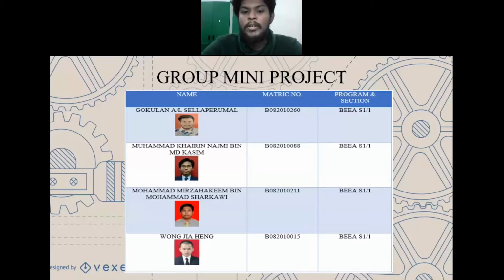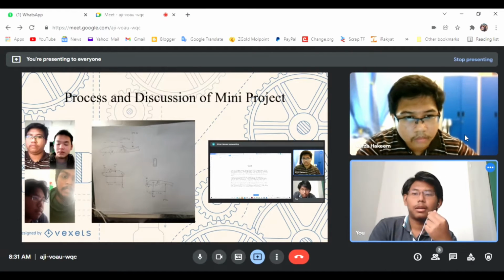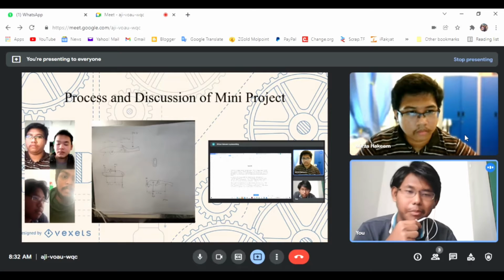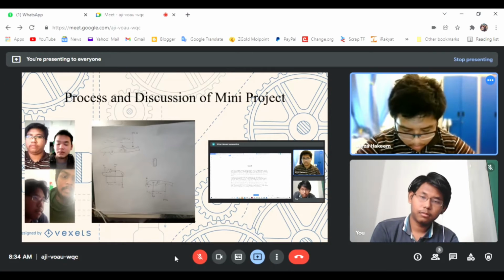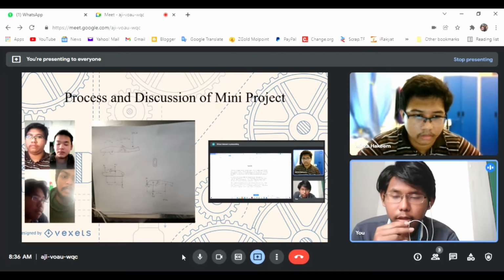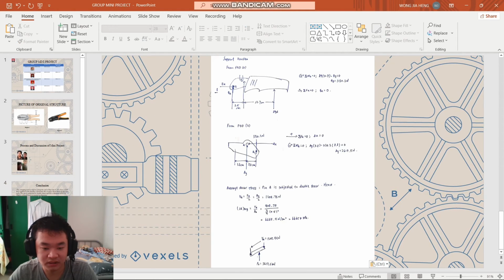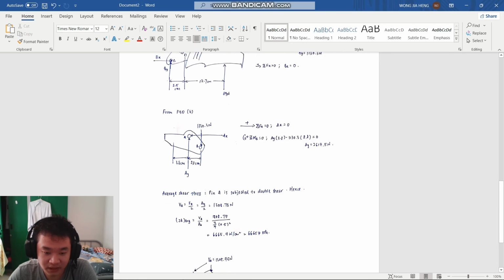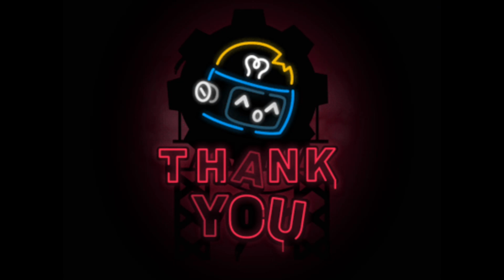Statics And Mechanics Mini Project